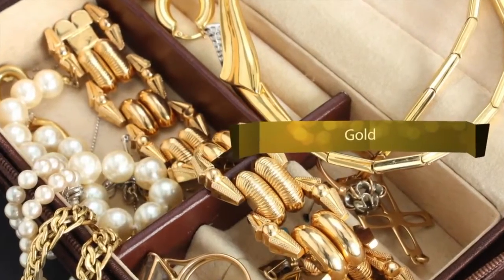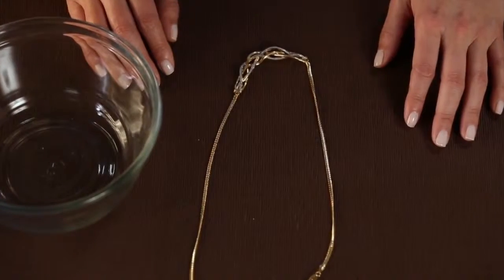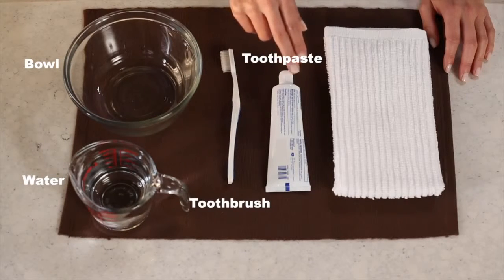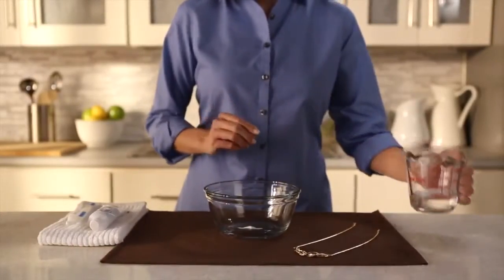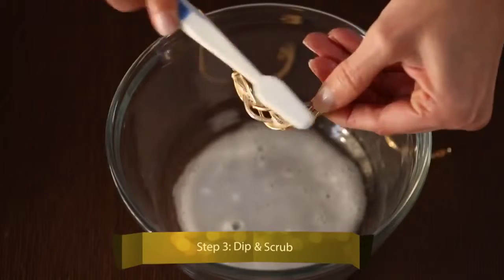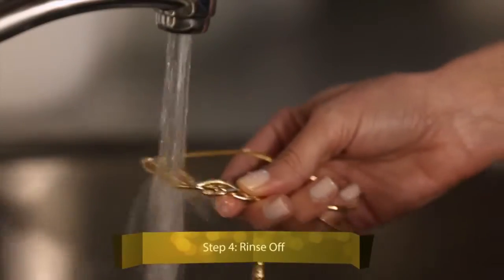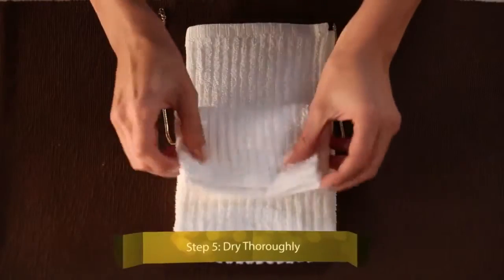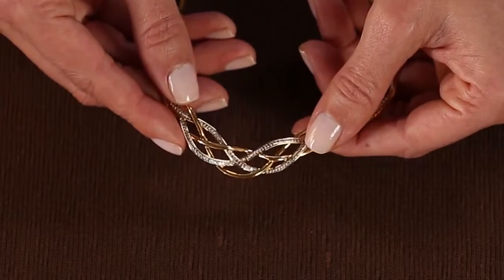How to Clean Gold Jewelry: Cleaning Gold Jewelry - Sears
Gold jewelry looks good with almost any outfit. Sears will help you clean your gold jewelry and have it sparkling for all your special occasions. Your gold necklaces, bracelets and rings will have you looking great no matter the event. Follow these easy steps and your jewelry will be looking great in no time.